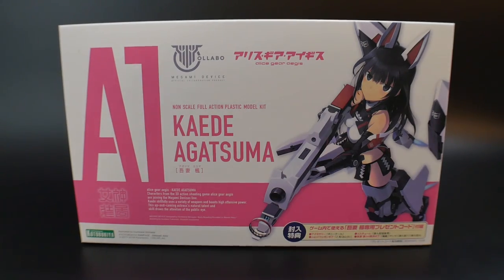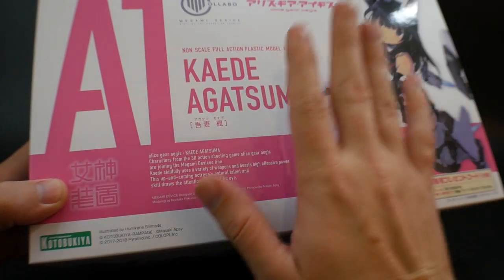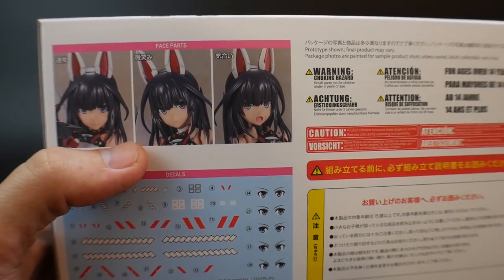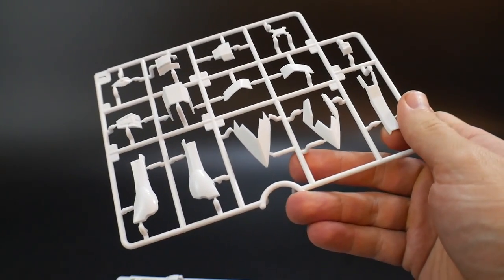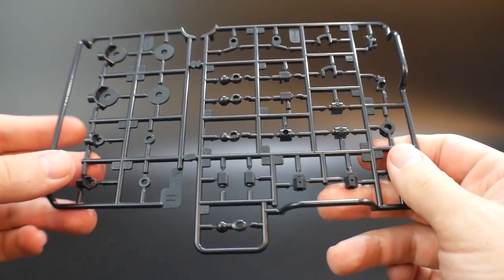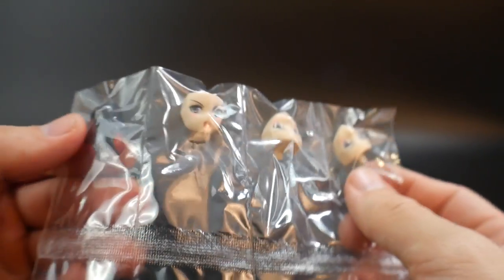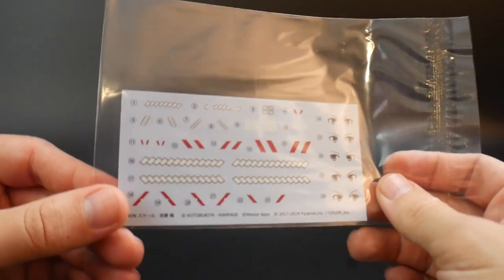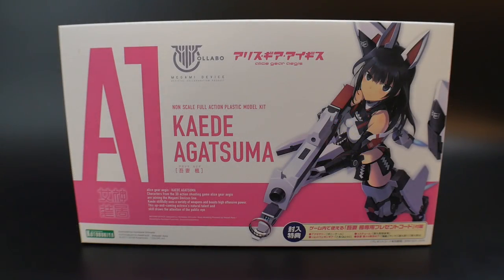Megami Device-A1 Kaede Agatsuma Unboxing